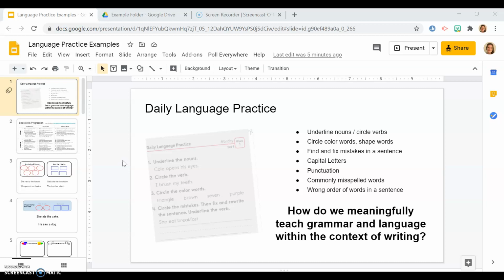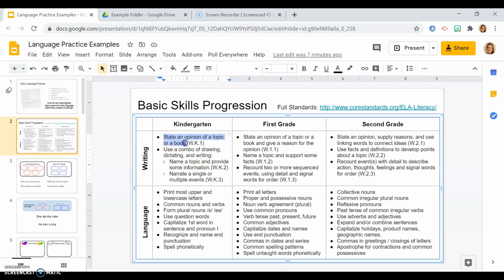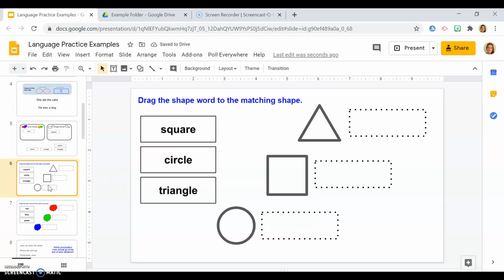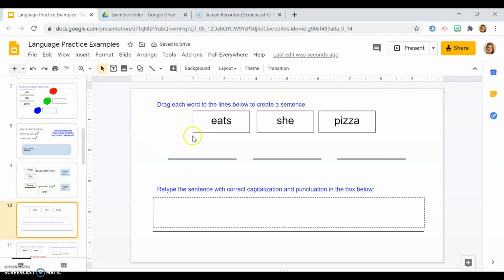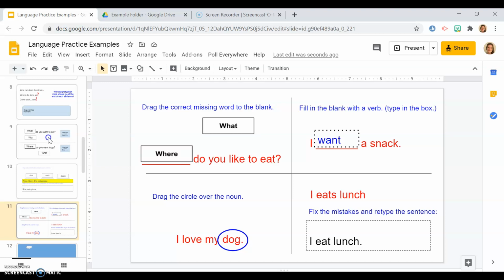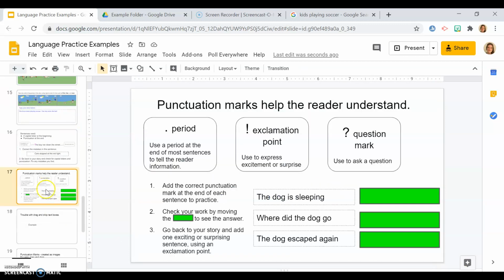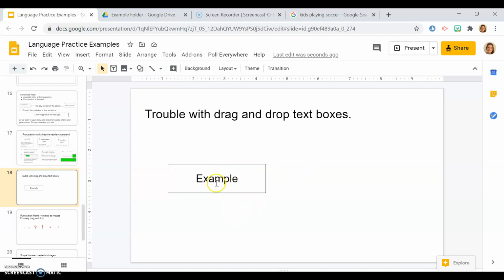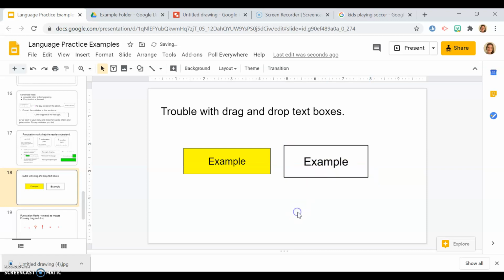Language and Writing Practice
Thinking about how to recreate your daily language practice do now for the digital space? I show you how to create simple interactive slides to practice grammar and mechanics, but also give you tips on how to meaningfully incorporate grammar practice into your writing instruction. Students need to practice finding and fixing their own mistakes, not just the worksheet examples!